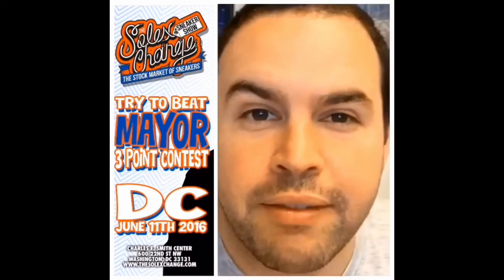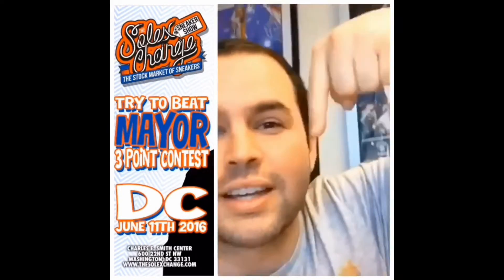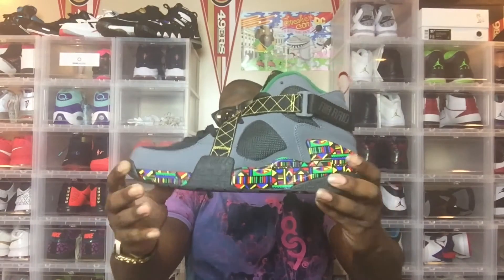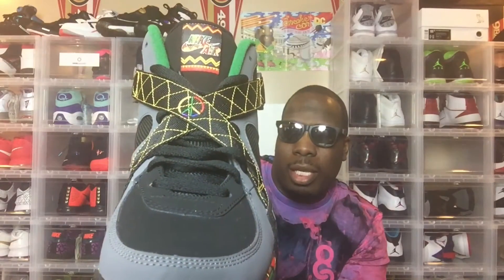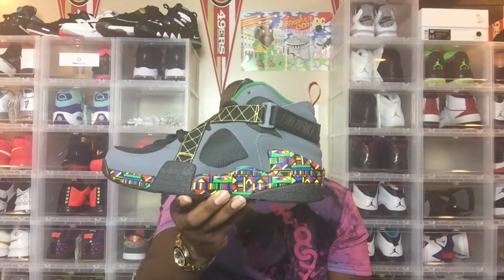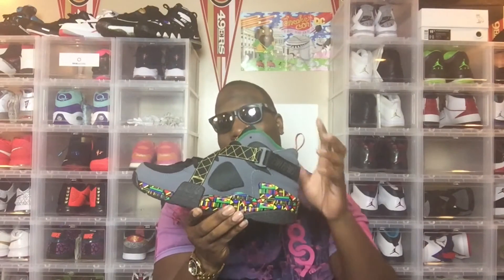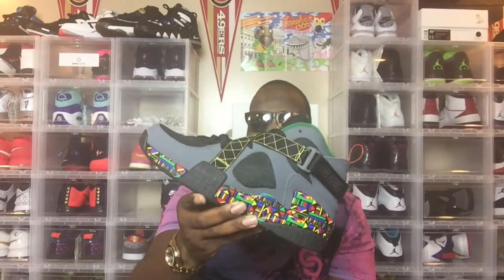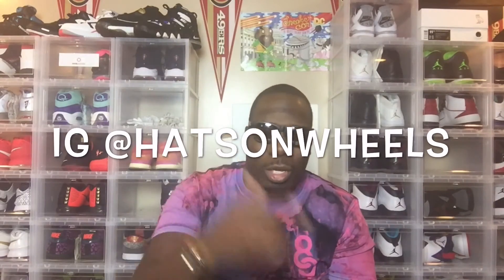Sneaker Talk... (Classic Kick Sunday) Ep 2